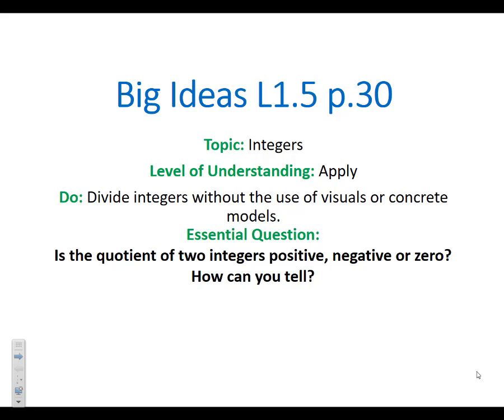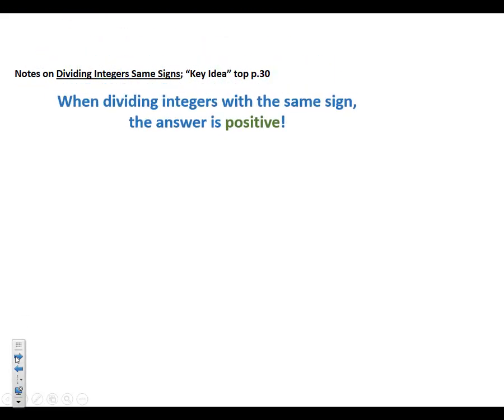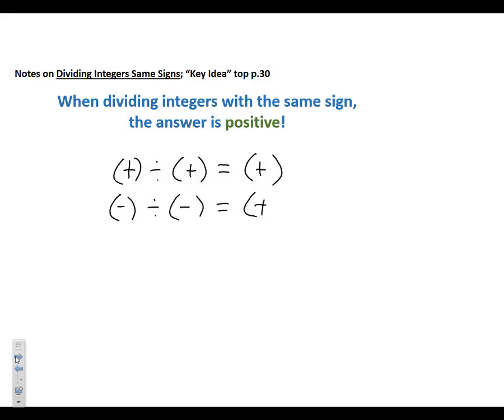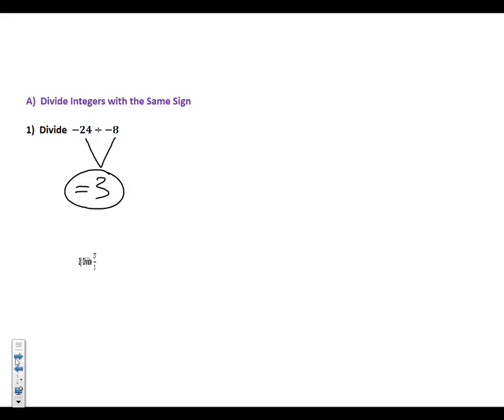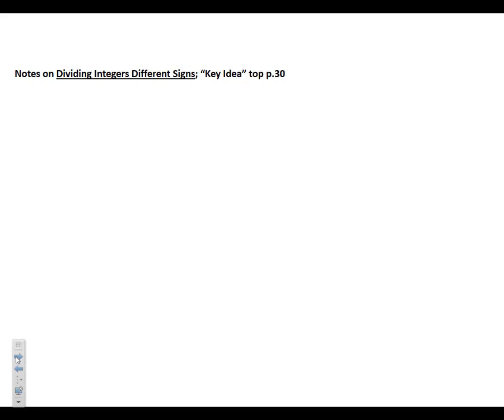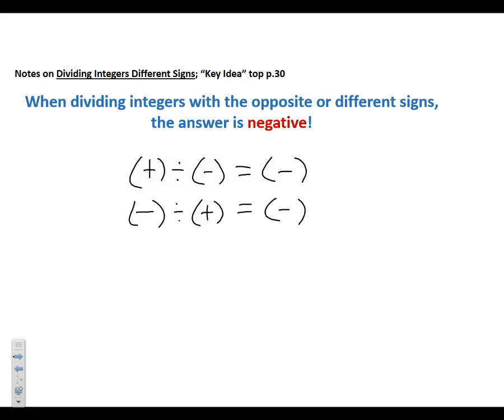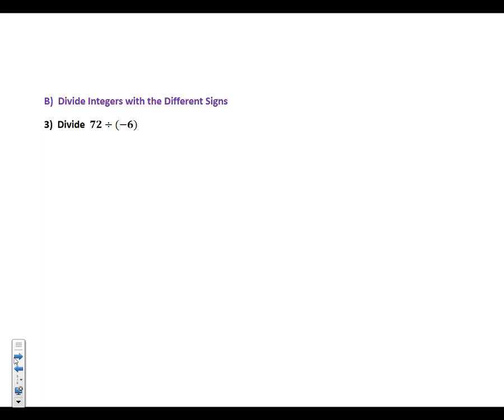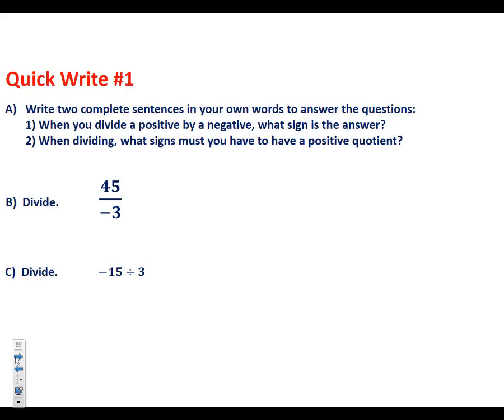L1 5 Divide Integers V1of3